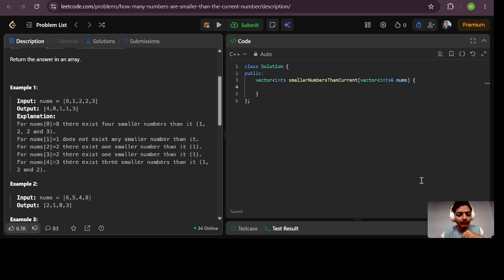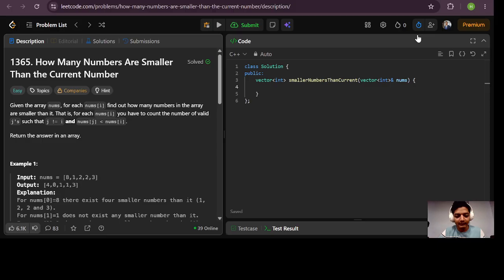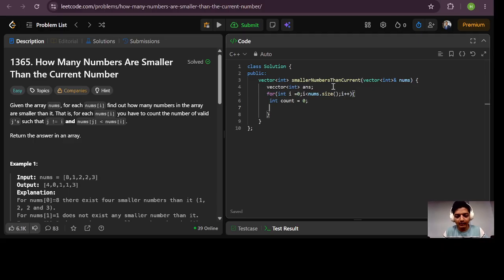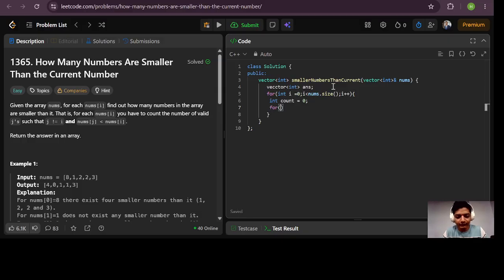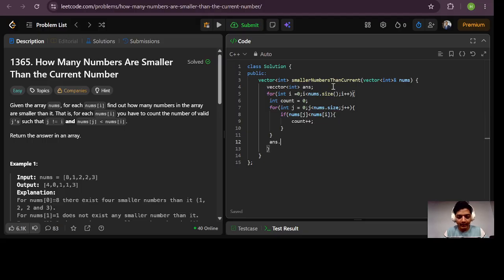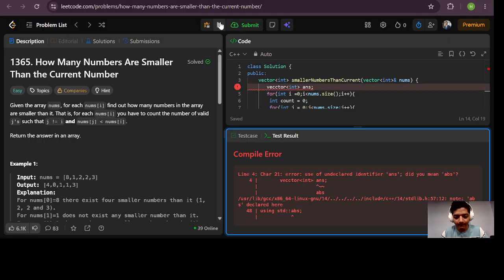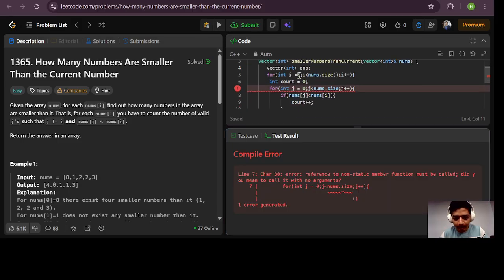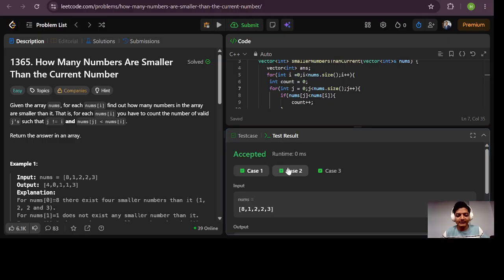LeetCode 1365 Explained Step-by-Step 🚀 | C++ Tutorial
Welcome back to another LeetCode problem-solving session! In this video, we'll solve LeetCode 1365: How Many Numbers Are Smaller Than the Current Number using an efficient Counting approach in C++ and understand how to determine the count of smaller numbers for every element in an array.

This problem is a popular interview question that helps build intuition for Arrays, Counting Techniques, Frequency Arrays, and Optimization. We'll learn how to avoid unnecessary comparisons and solve the problem efficiently.

✔️ Why Nested Loops Can Be Improved

✔️ Counting Technique Explained

✔️ Frequency Array Optimization

📚 Problem Statement

Given an array nums, for each nums[i], find out how many numbers in the array are smaller than it.

Return the answer in an array.

Example:

Input:

nums = [8,1,2,2,3]

Output:

[4,0,1,1,3]

Explanation:

8 has 4 smaller numbers.

1 has 0 smaller numbers.

2 has 1 smaller number.

2 has 1 smaller number.

3 has 3 smaller numbers.

Arrays

Counting Techniques

Frequency Arrays

Optimization Techniques

Pattern Recognition

Problem-Solving Skills

💻 Source Code

Competitive Programmers

Anyone learning Arrays and Counting Techniques